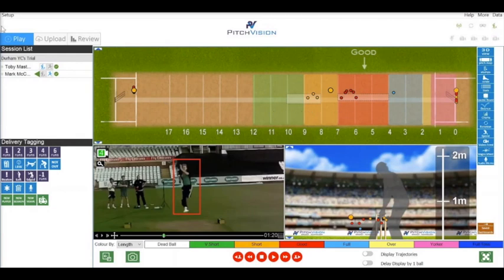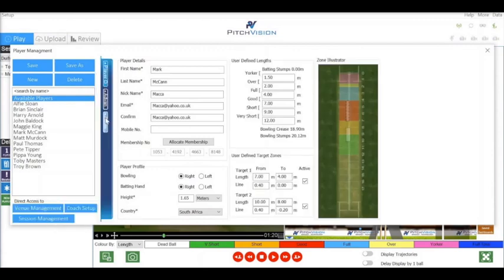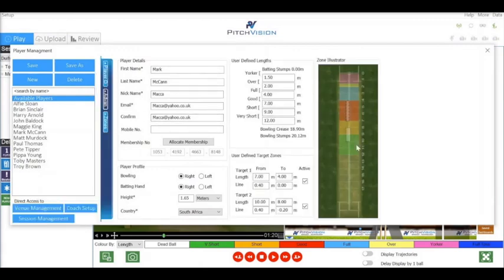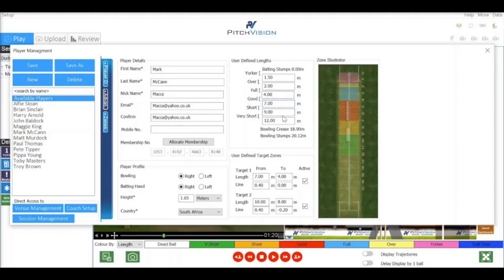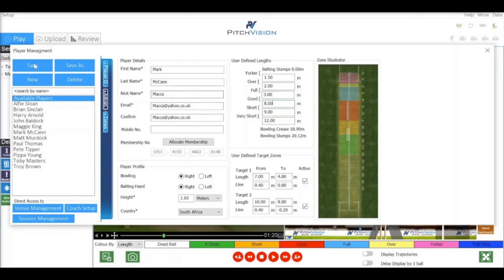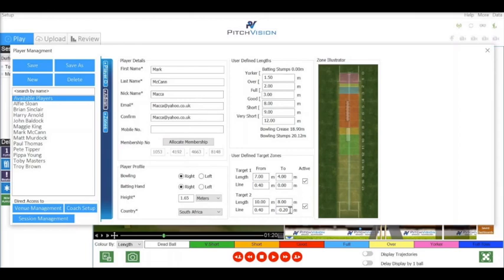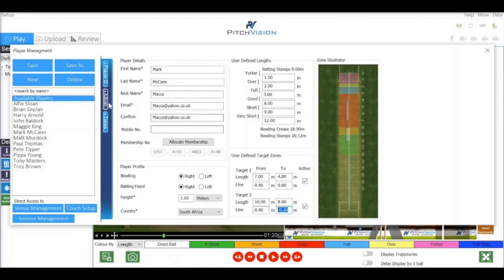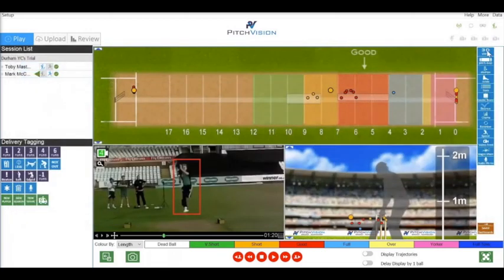PV Features Series | 6. Target Zones and Custom Lengths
In the 6th video of the PV Features series we are looking at custom target zones and lengths that can be specific to every players ability.